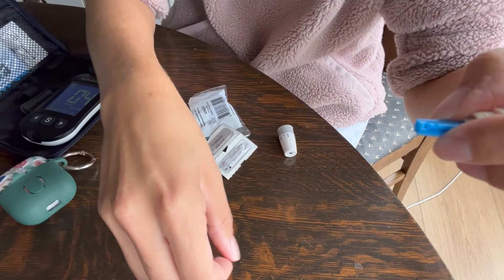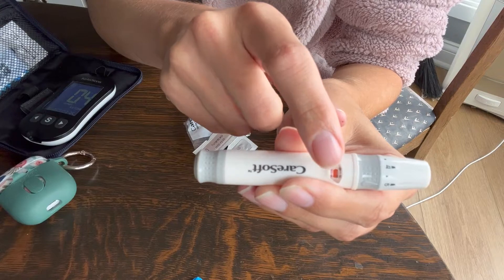Taking my own blood 😳 Testing blood ketones at home with KetoSens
I wanted to be able to quantify and analyze differences between simply fasting and fasting while following a low card/KETO diet.  I decided the best and most accurate way to track was to daily test my blood ketone levels.  After reviewing prices, availability and reviews I decided to order a KetoSens kit.  It's simple and an effective way to track my blood ketone level daily.

KetoSense Test Kit
KetoSense Lancets and Test Strips

Try the books below with a Premium Audible trial
Fast Feast Repeat Gin Stephens
Delay Dont Deny Gin Stephens
The Fast Diet: Dr. Michael Mosley
The Fasting Lane Dr. Jason Fung